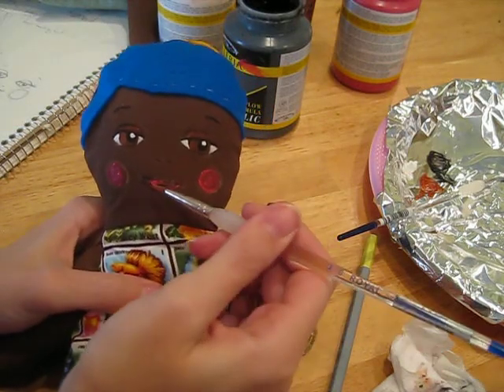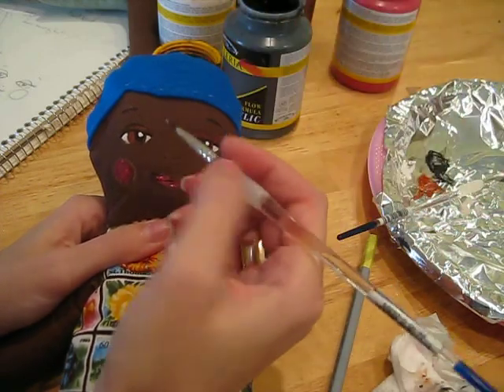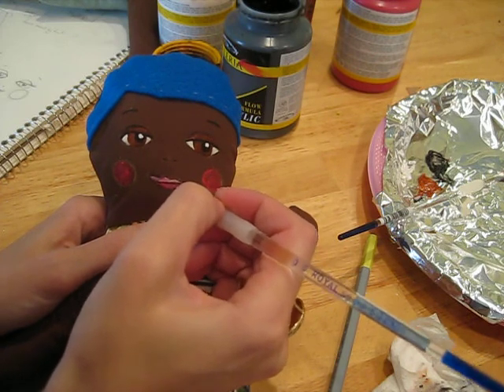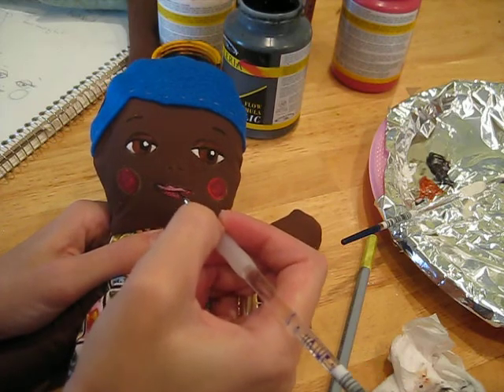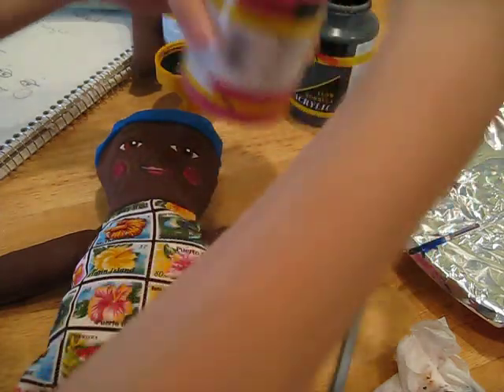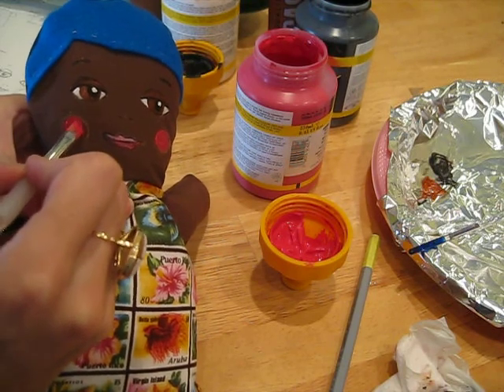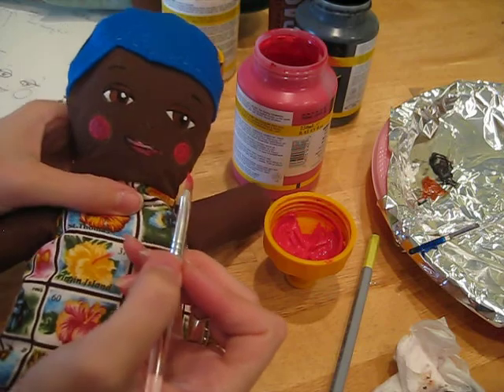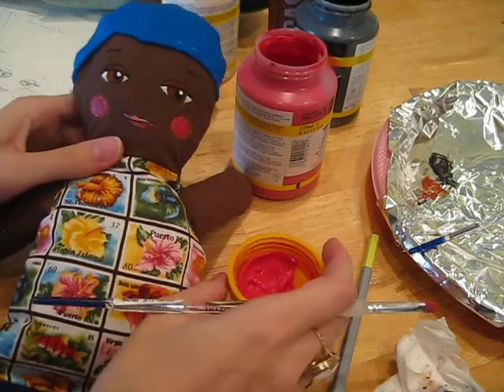How to Paint a Dolly Face Part 4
This shows you how to paint the lips of a dolly.